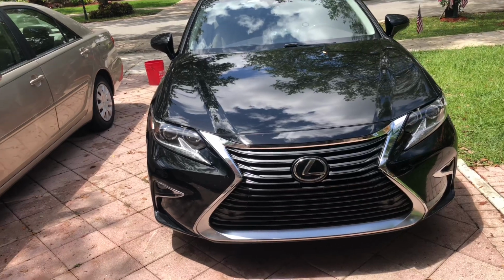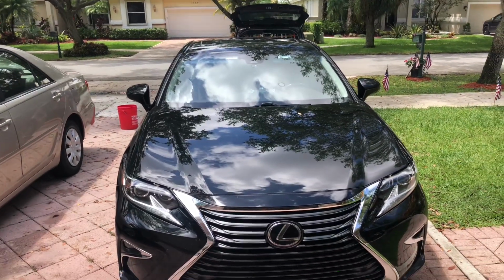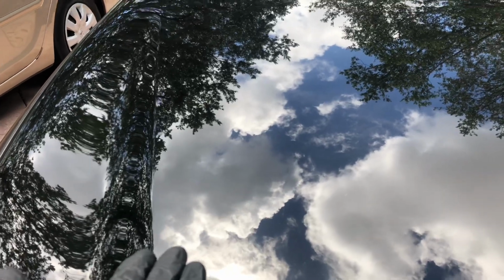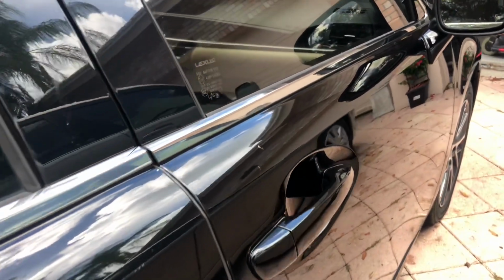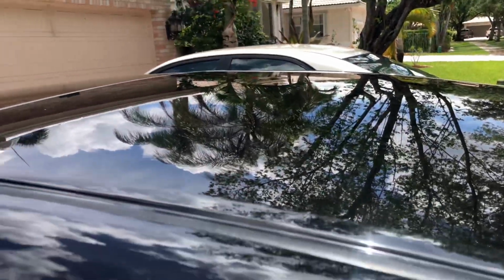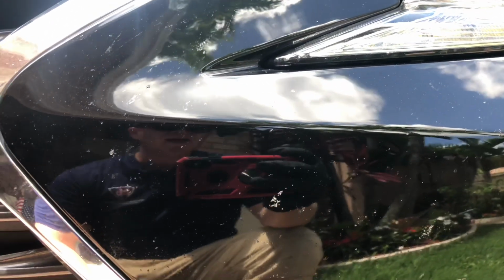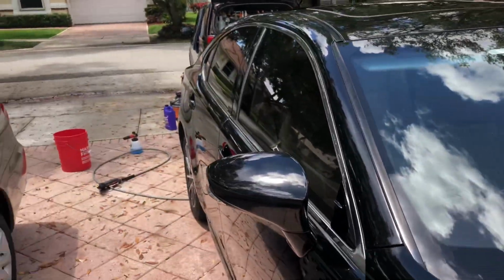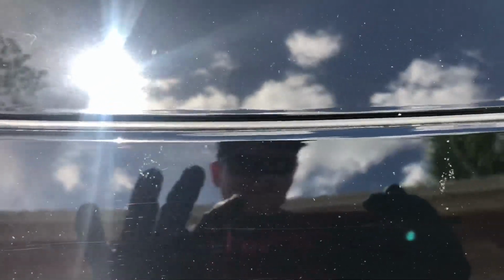ONE THING TO REMEMBER WHEN SELLING CERAMIC COATINGS!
Hey everyone!

So, let’s talk about it...
I’m not the only one that has that conversation with a client that goes a little something like this...
“How much for a ceramic coating? It stops the scratching and water spots? Tree sap isn’t a problem?”

Yea we’ve all had that...

So I’m discussing the number one thing to remember when selling ceramic coatings.

Remember this...
Integrity is key...

Mr. LAD